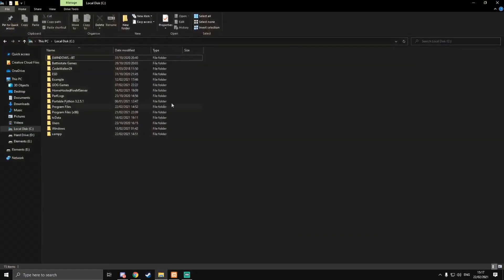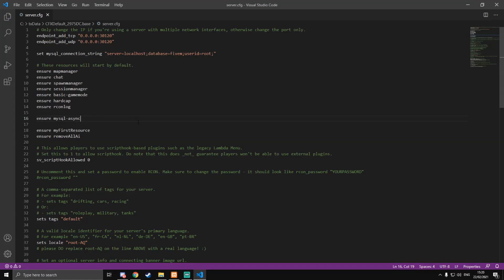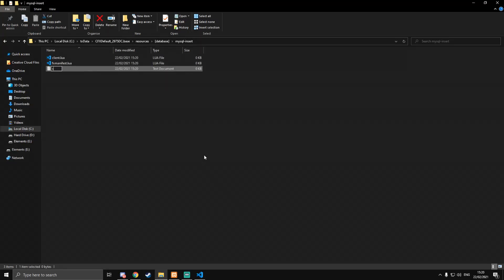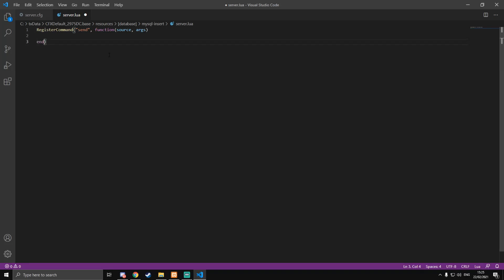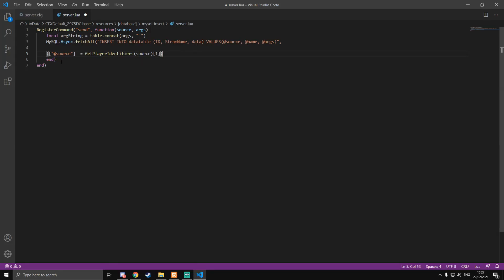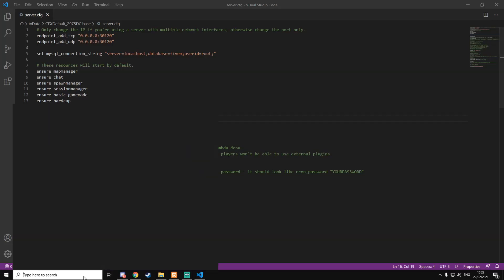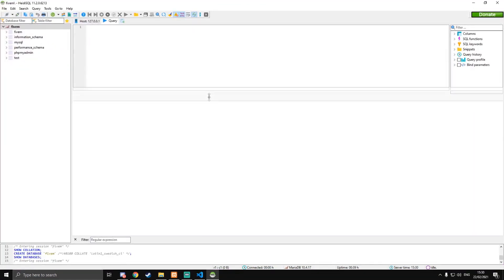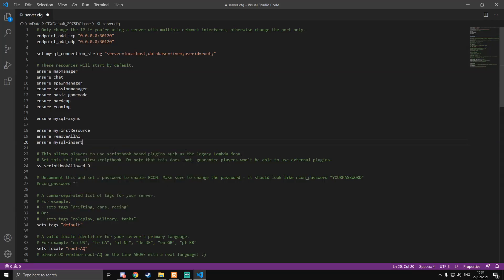FiveM Scripting #3 - Creating a MySQL Database and Inserting Data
▬▬▬▬▬▬▬▬▬▬▬ஜ۩۞۩ஜ▬▬▬▬▬▬▬▬▬▬▬▬▬
▓▓▓▒▒▒░░░ Welcome To The Description ░░░▒▒▒▓▓▓
▬▬▬▬▬▬▬▬▬▬▬ஜ۩۞۩ஜ▬▬▬▬▬▬▬▬▬▬▬▬▬

▬▬▬▬▬▬▬▬▬▬▬ஜ۩۞۩ஜ▬▬▬▬▬▬▬▬▬▬▬▬▬

▬▬▬▬▬▬▬▬▬▬▬ஜ۩۞۩ஜ▬▬▬▬▬▬▬▬▬▬▬▬▬

▬▬▬▬▬▬▬▬▬▬▬ஜ۩۞۩ஜ▬▬▬▬▬▬▬▬▬▬▬▬▬